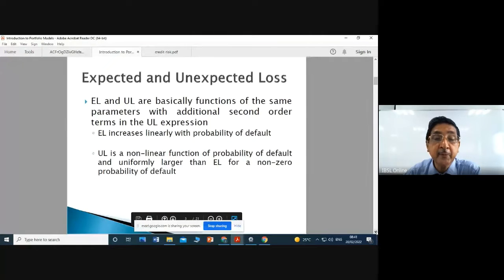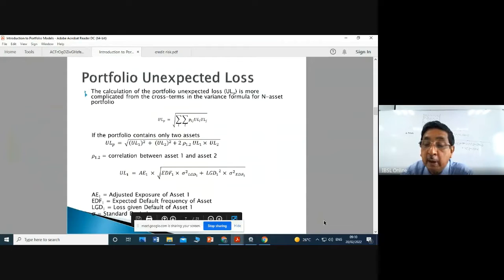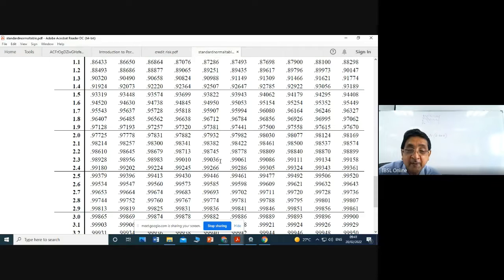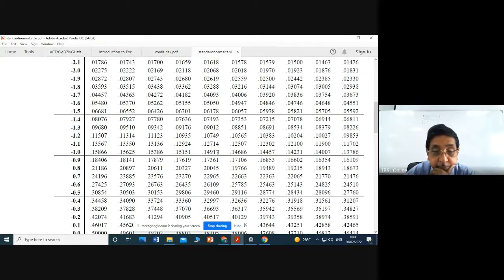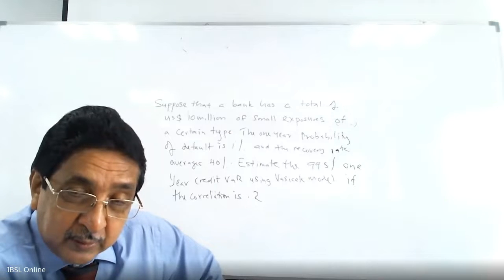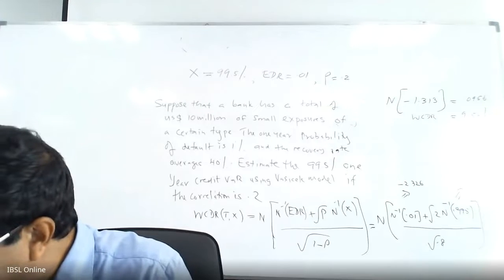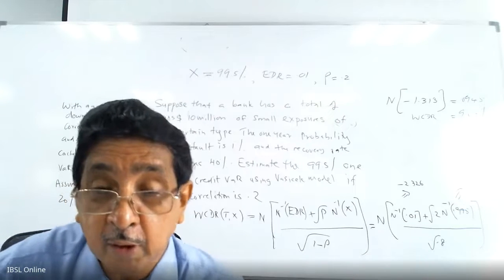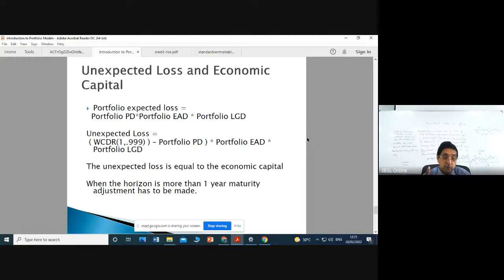Diploma in Bank Integrated Risk Management - 20 02 2022 - IBSL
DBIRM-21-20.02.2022